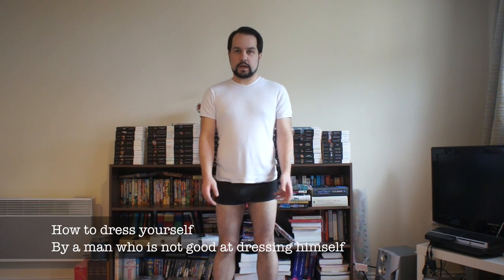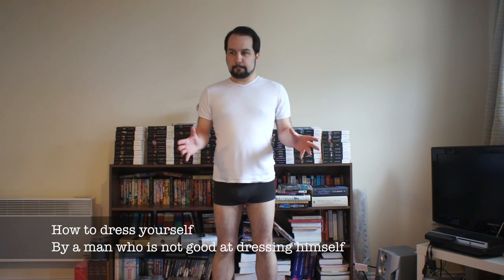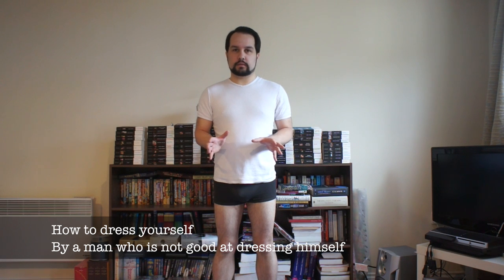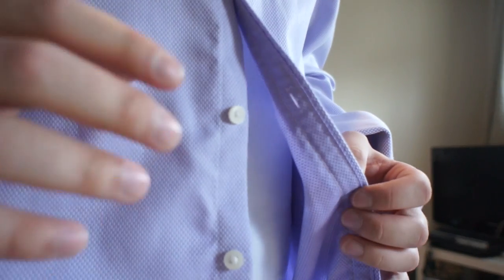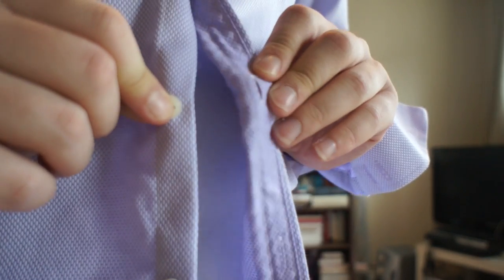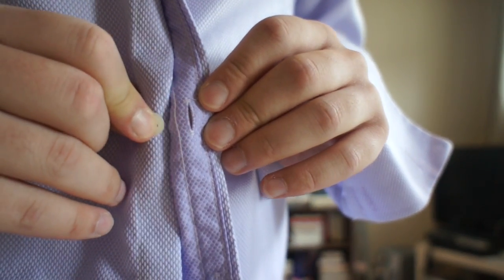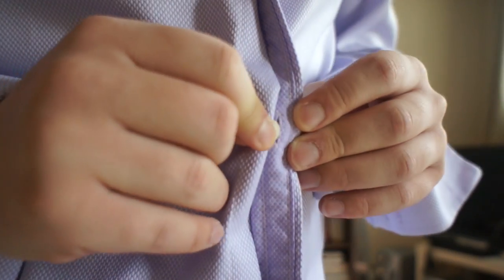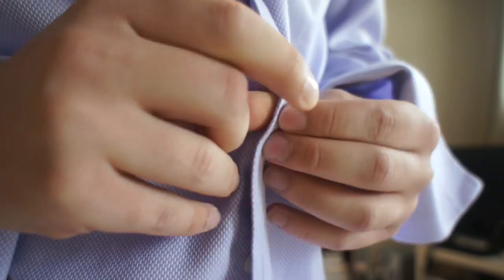How to dress in a suit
I've been wearing a suit and nothing else for over a month now so I thought it high time that I show the world how I think putting on clothing works.

At no point should you ever believe I am an expert on anything sartorial or fashionable and if I'm doing anything wrong, please do let me know.